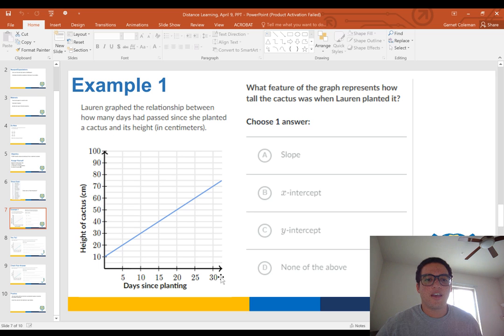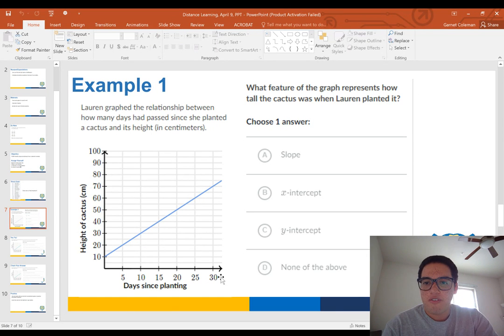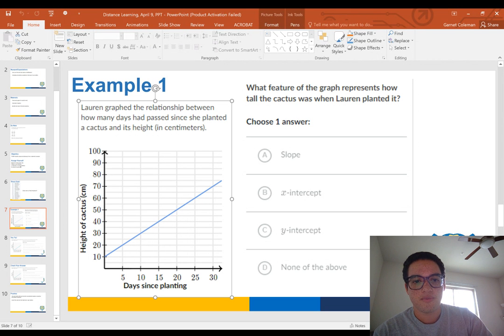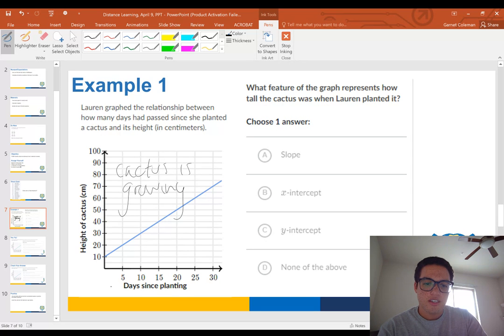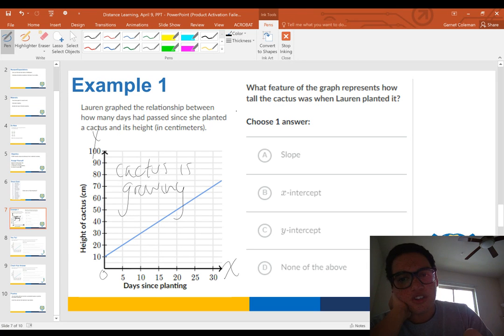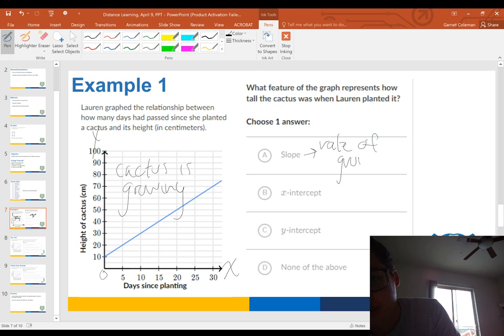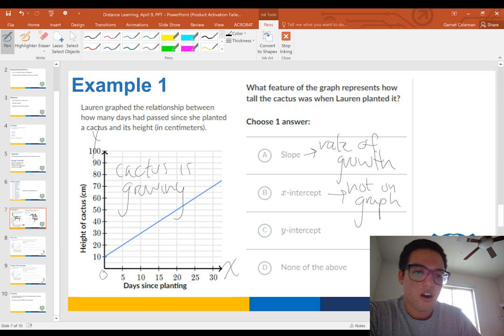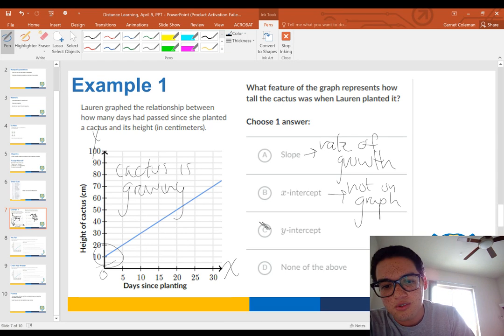4/9/2020 - Interpreting Slope and Intercepts